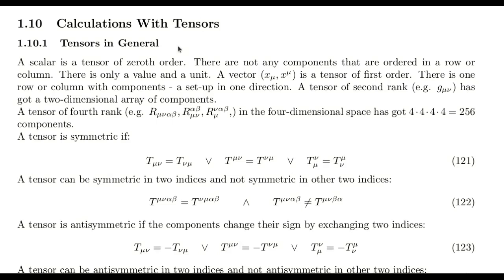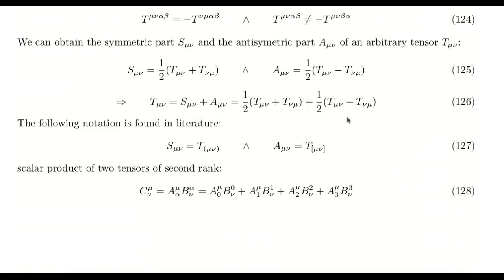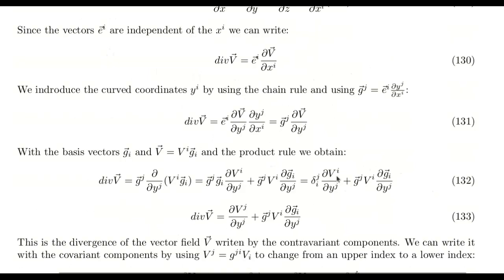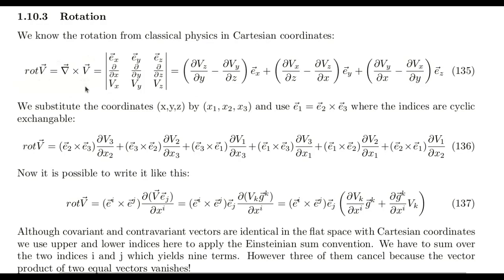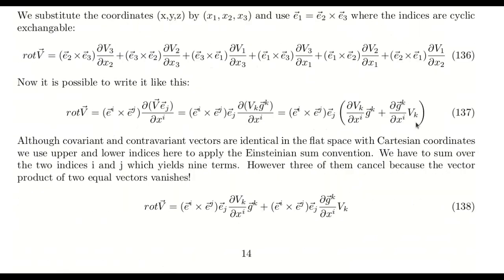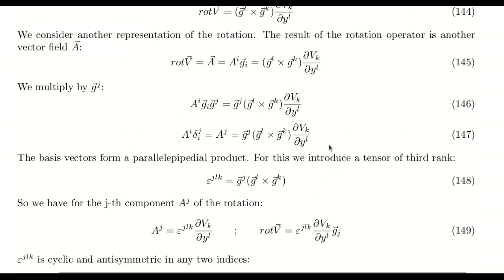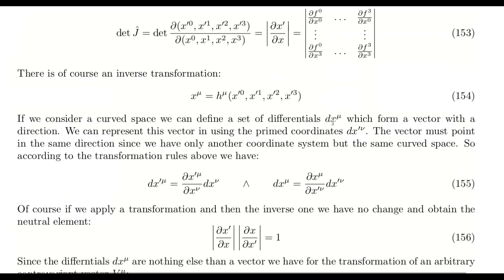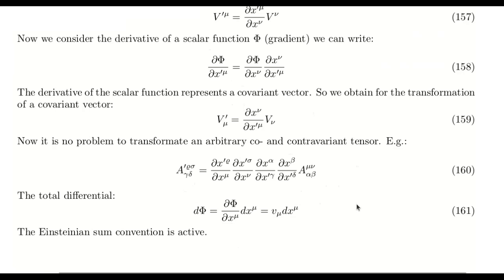Roy Genis Modern Gravitational Theory Lecture 4 Calculations with Tensors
Here in lecture four some important things about tensors are presented:
divergence and rotation in curved spaces, symmetries and transformations of tensors